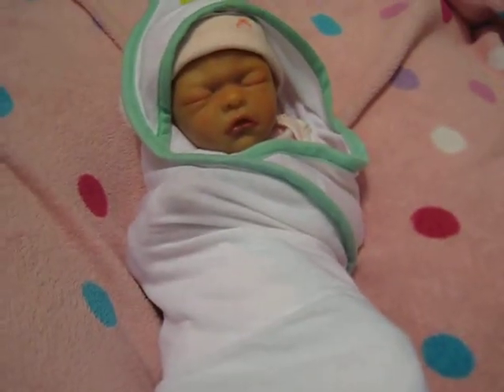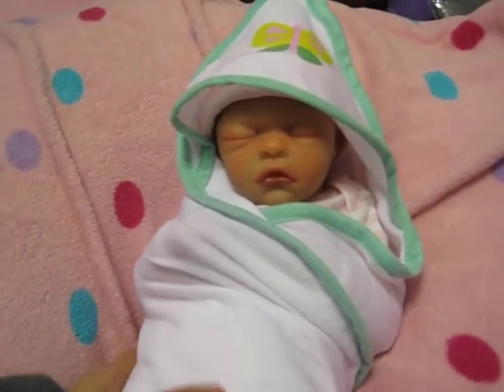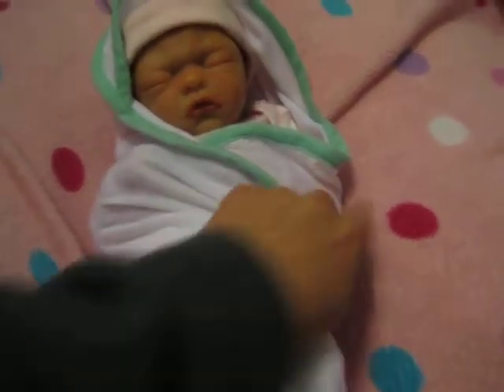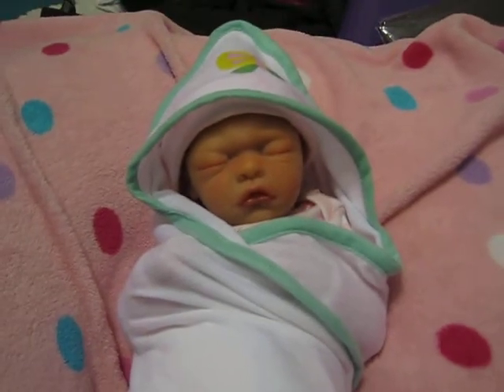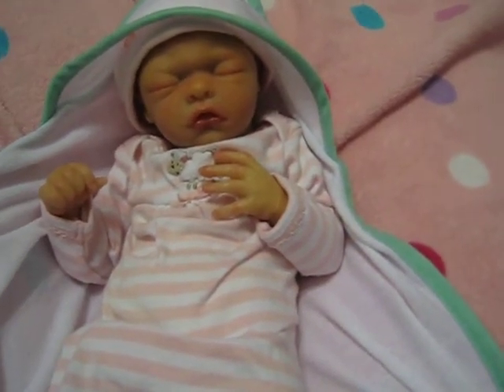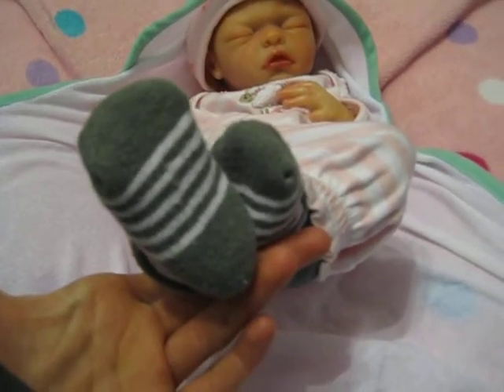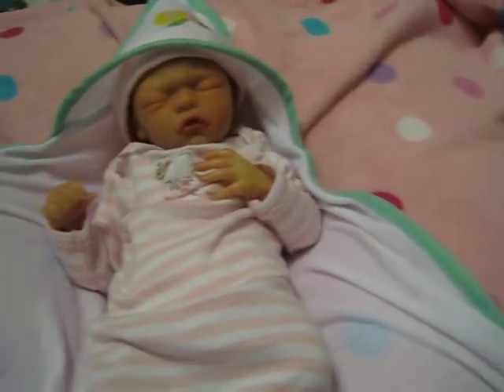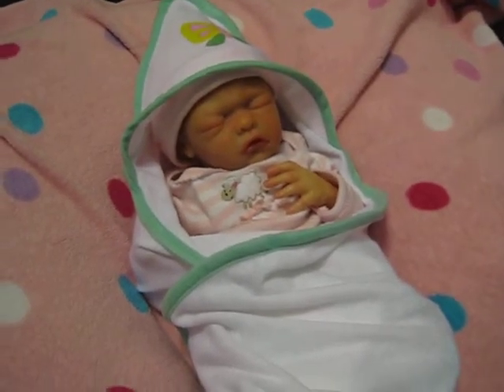hooded towel works as a swaddle blanket!?!